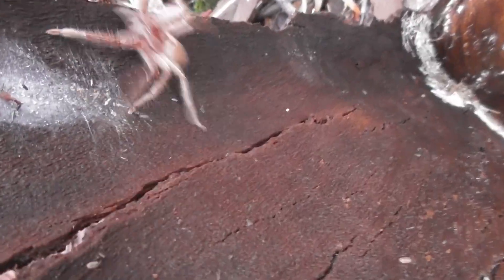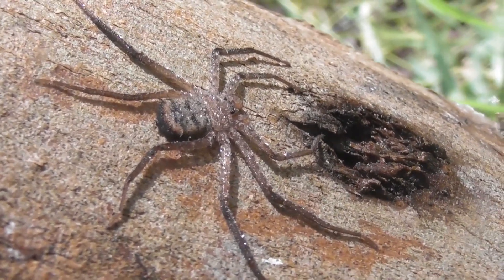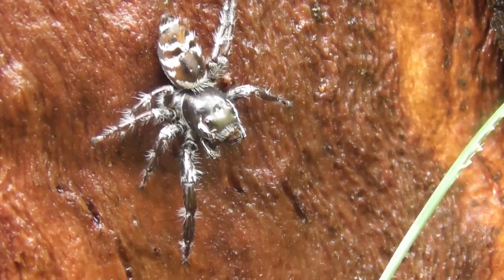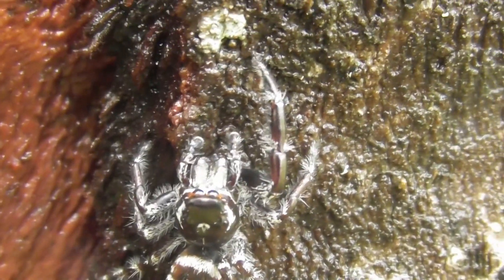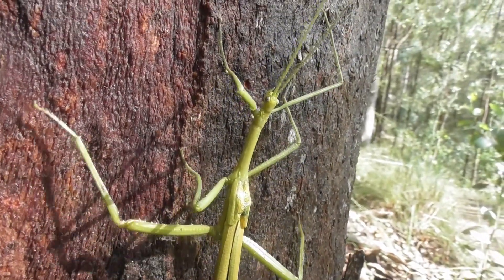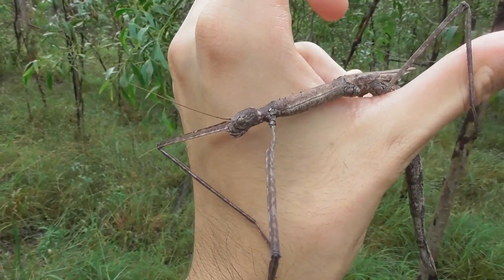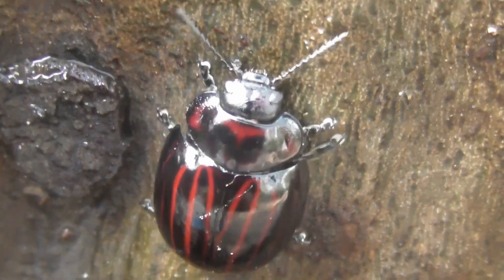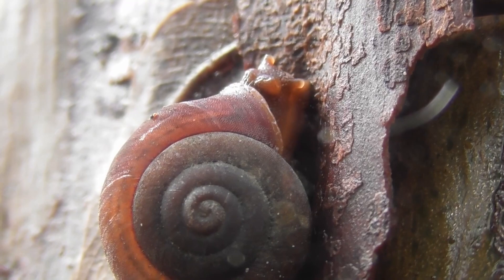Australian Bush Adventure - Spiders, Fungi and MORE!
Finding an assortment of insects, spiders and fungi in the Australian bush. The species featured include:
- Isopeda queenslandensis (Queensland grey huntsman)
- Holconia immanis (Giant banded huntsman)
- Karaops raveni (Wall spider)
- Sandalodes sp. (White-spotted jumping spider)
- Thomisus spectabilis (Spectacular crab spider)
- Didymuria sp. (Spur-legged phasmid)
- Anchiale austrotessulata (Tessellated stick insect)
- Gryllacrididae (Raspy cricket)
- Boletellus sp. (Shaggy bolete)
- Aseroe rubra (Anemone stinkhorn fungus)